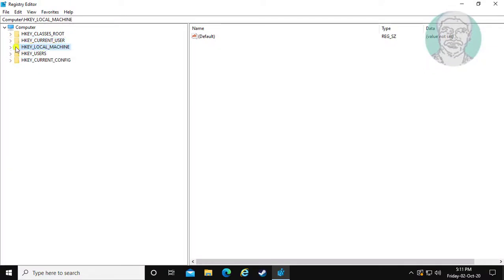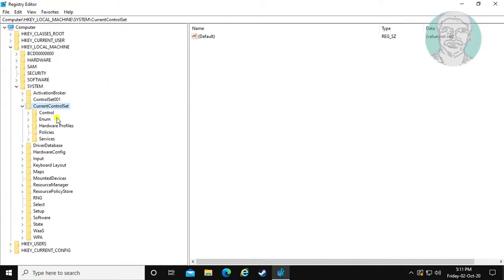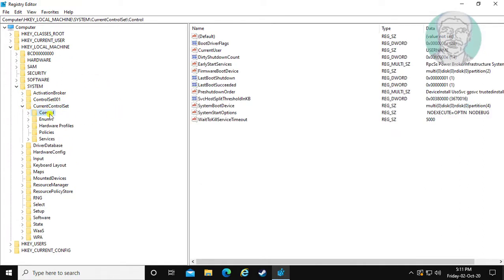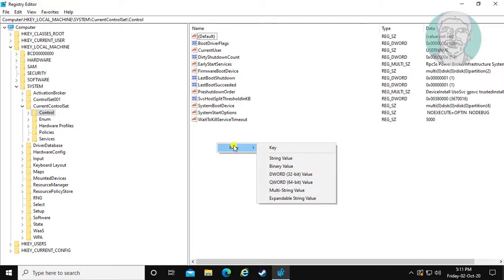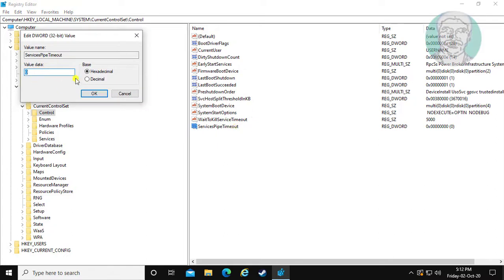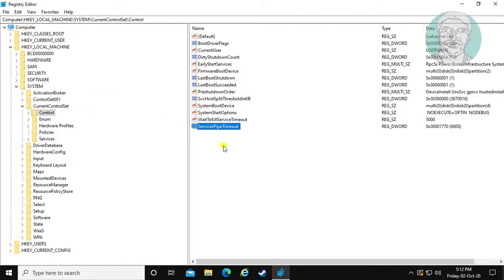How To Fix The service did not respond to the start or control request in a timely fashion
This Tutorial Helps to How To Fix The service did not respond to the start or control request in a timely fashion